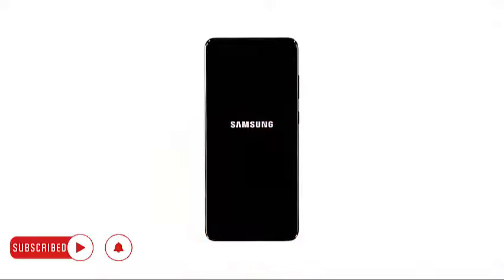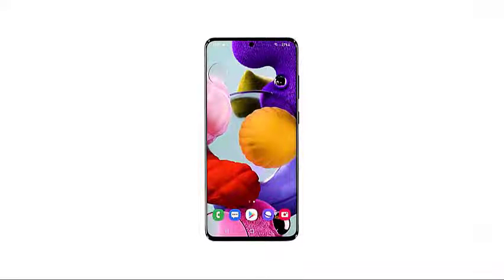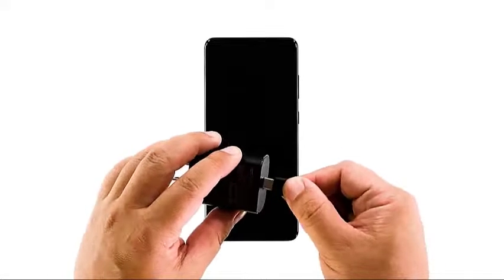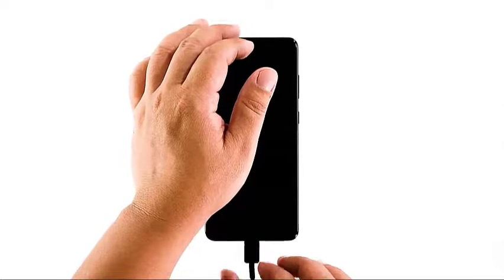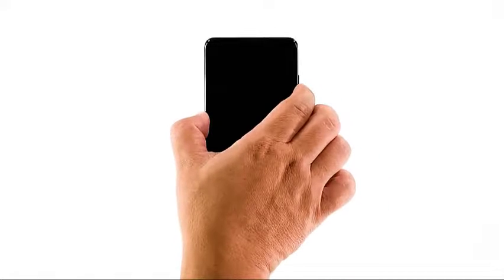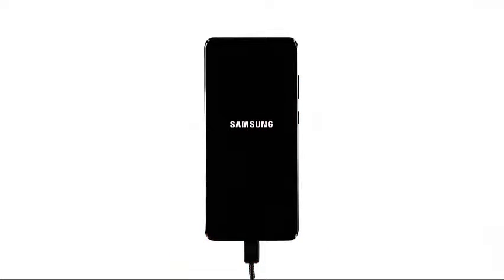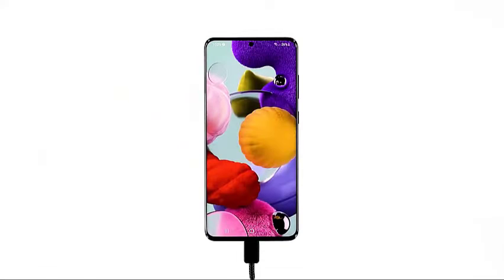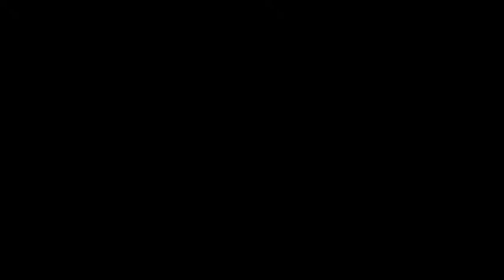How To Fix A Samsung Galaxy A51 That Won’t Turn On Android 11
In this video, we will show you how to fix your samsung galaxy A51 that won't turn on.

00:29 Perform the forced restart

01:16 Charge your phone and do the forced restart